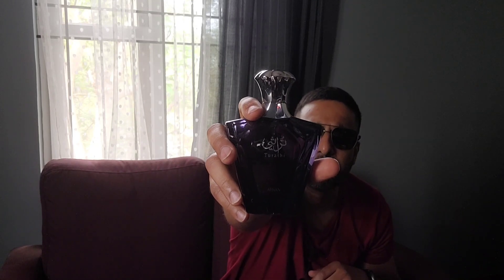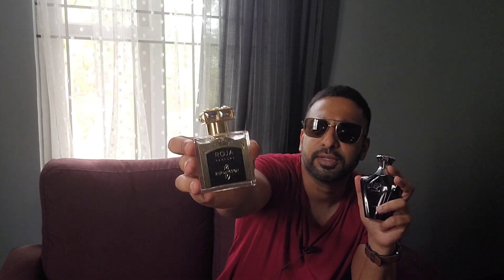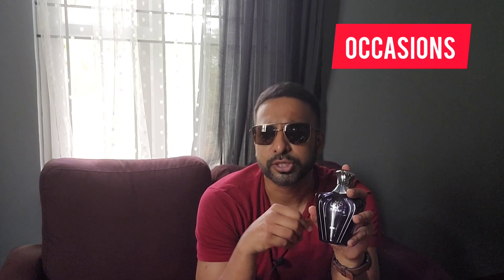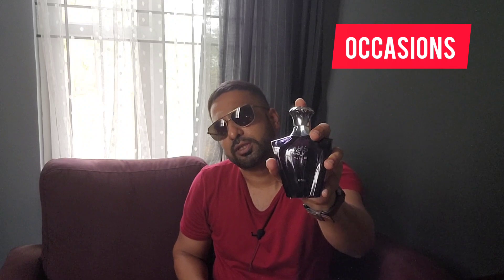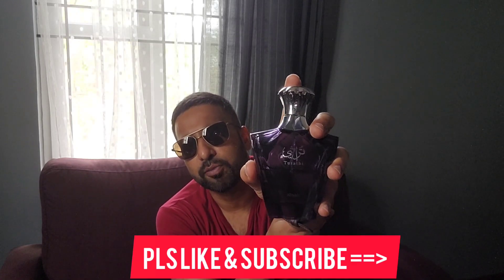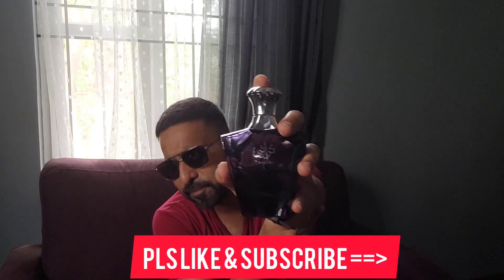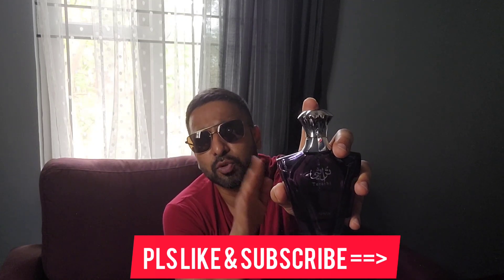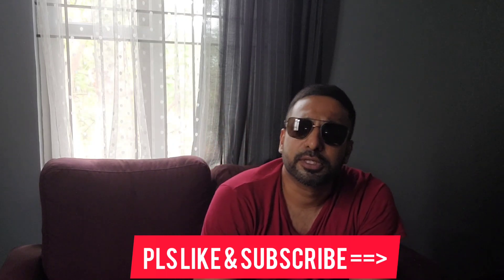Afnan Turathi Blue Fragrance / Perfume Review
Thoughts on scent profile and performance of Afnan Turathi Blue and comparing with Bvlgari Tygar and Roja Burlington 1819